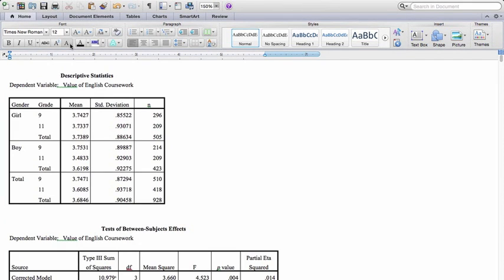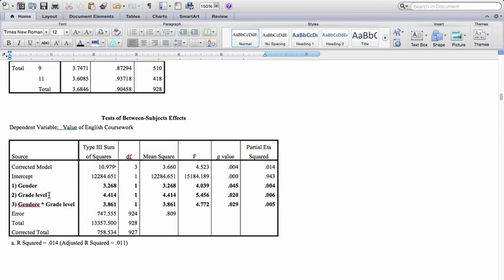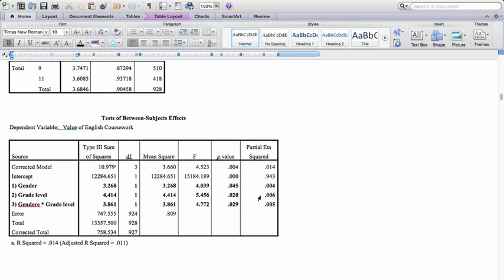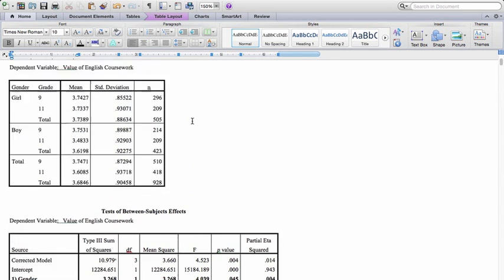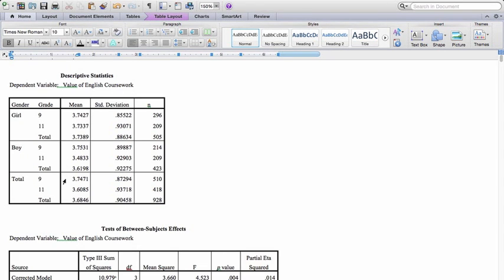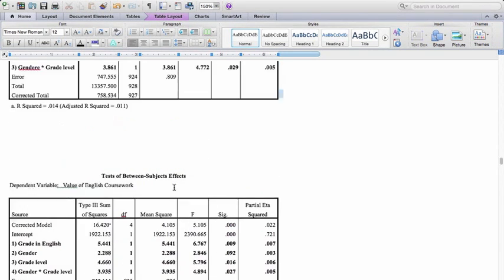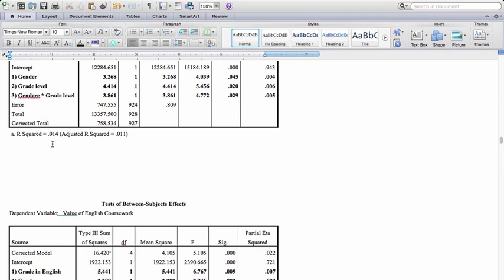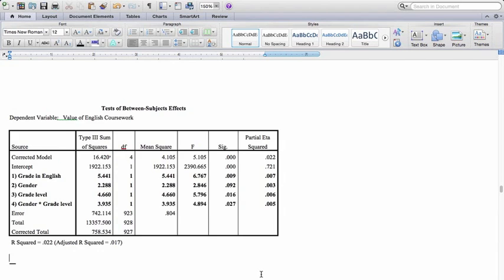Factorial ANOVA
Dr. Tim Urdan, author of Statistics in Plain English, demonstrates how to interpret a factorial ANOVA conducted using SPSS.